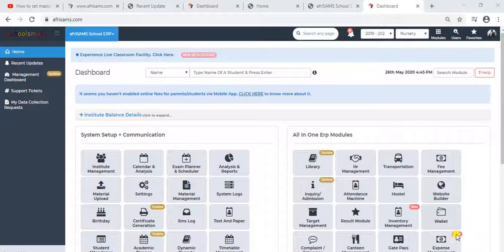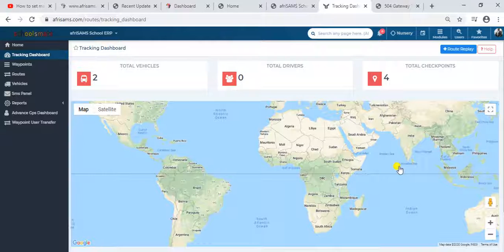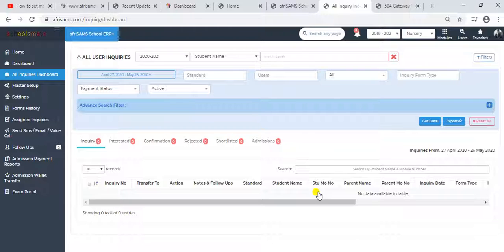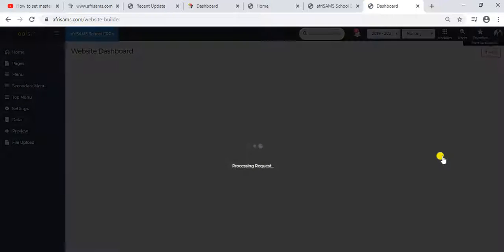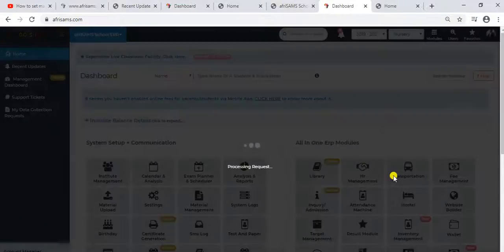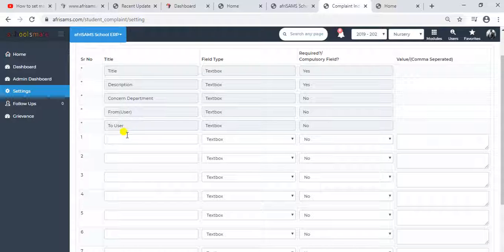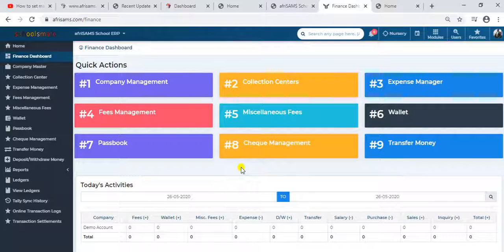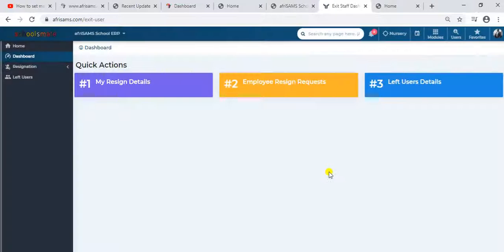Dashboard - Introducing the " All-in-One ERP" System Modules on afriSAMS School ERP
This is the concluding part of our introduction video series. In this video Ola will take users through the second half of the modules on the afriSAMS School ERP Dashboard. This is just to let users knows where to go when they need to do anything on the system.